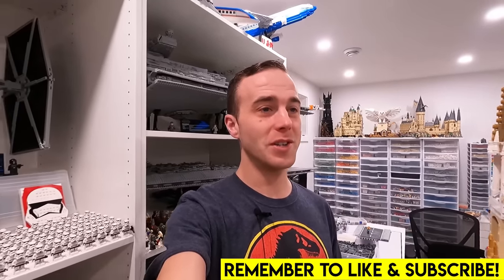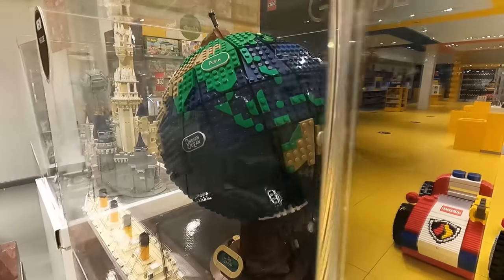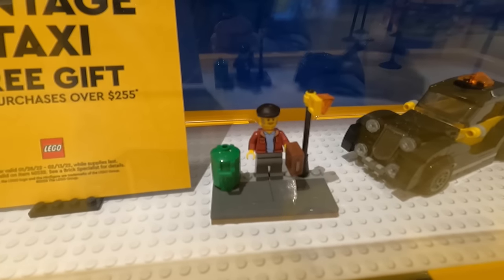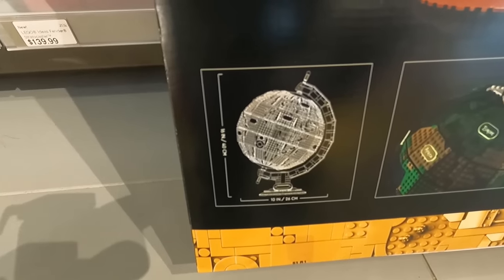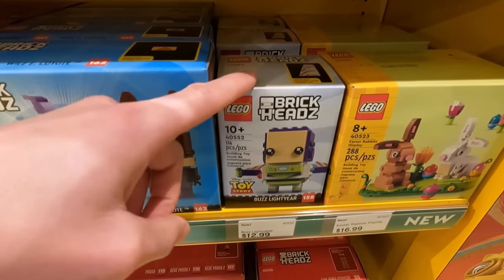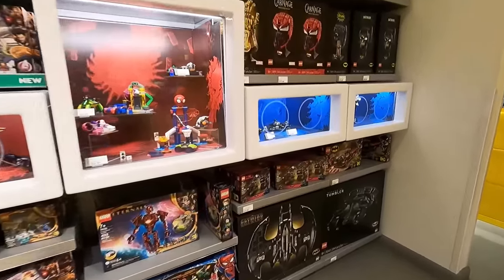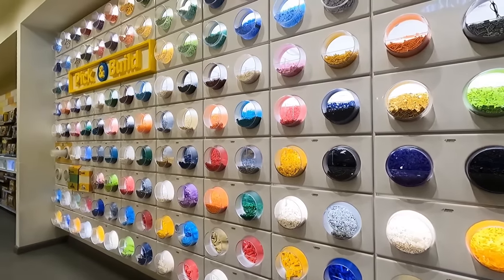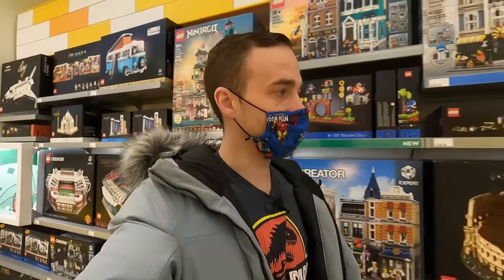Spending Too Much at the LEGO Store!!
Ended up at the LEGO Store this morning... and spent too much money! Went home with some unauthorized purchases! But hey that new LEGO Ideas Globe is amazing! plus license Brickheadz... WhooHoo! Nice. Plus... they had a huge set in stock that is going to make something incredible for the city. Check out what we got and join the fun in this new LEGO store shopping video!